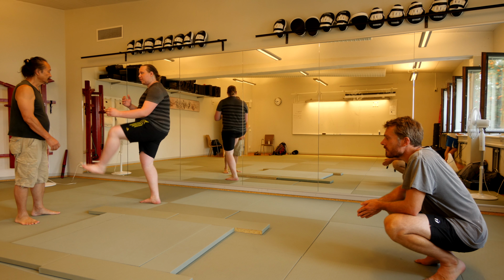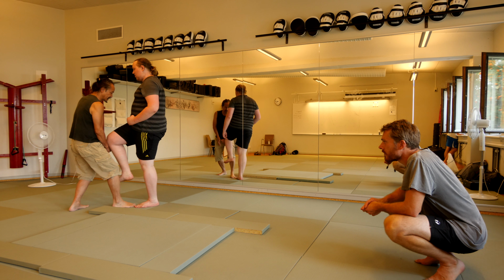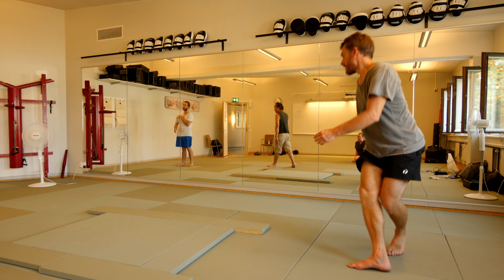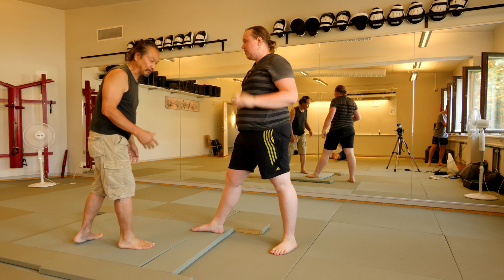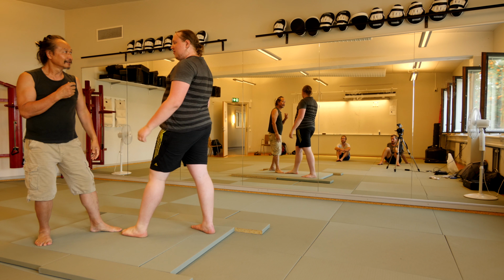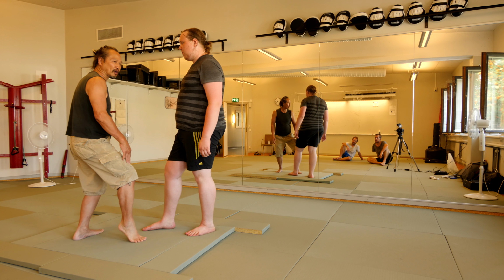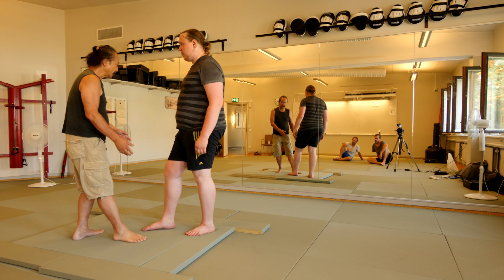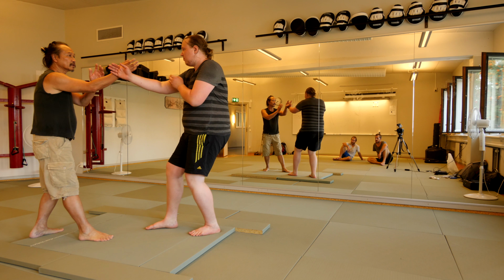Xuan Wing Chun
Wing Chun Kicks from Chum Kiu.